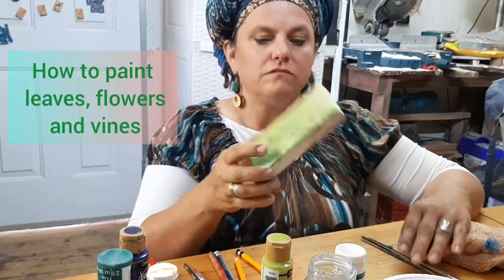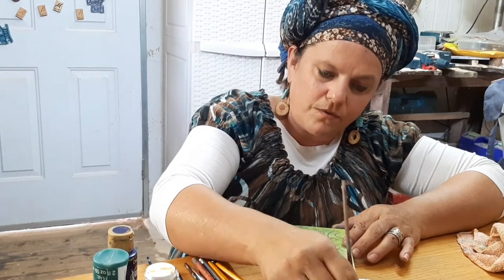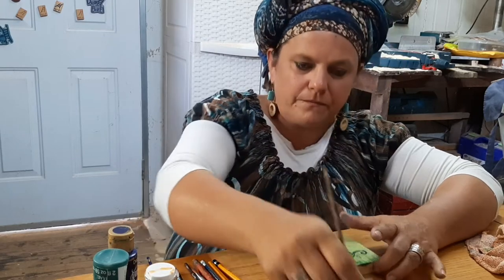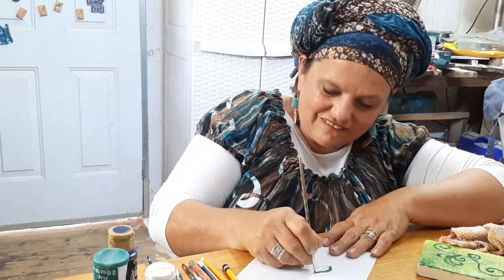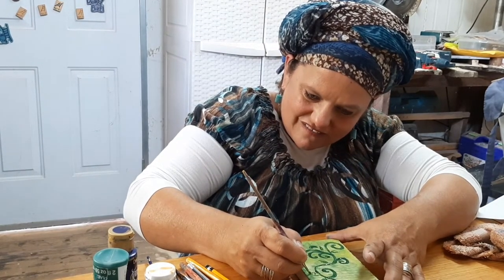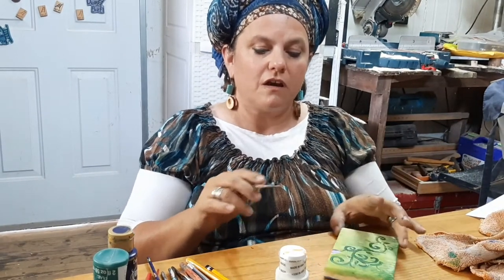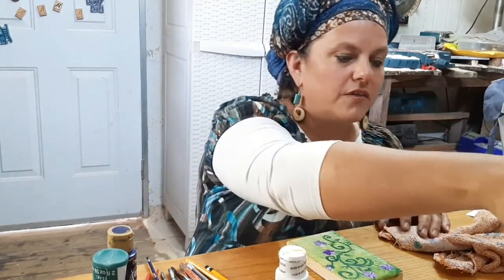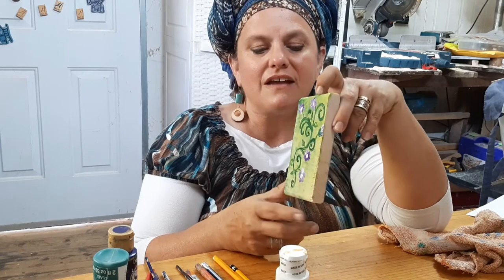How to Paint Vines and Flowers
Learn how to paint vines, leaves and flowers with easy techniques.  Great for decorating frames, old furniture, or on door signs or word art signs.